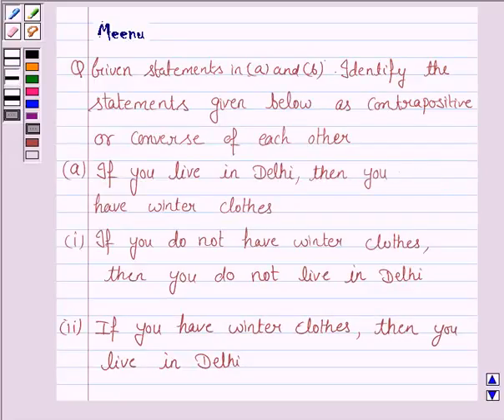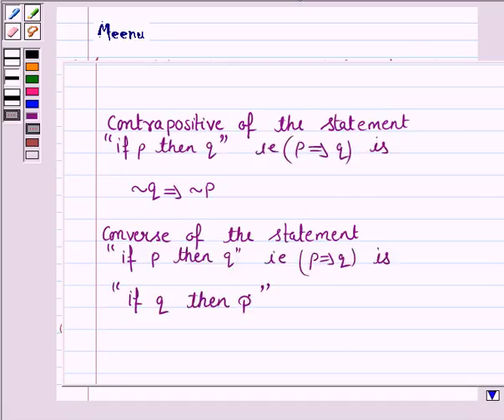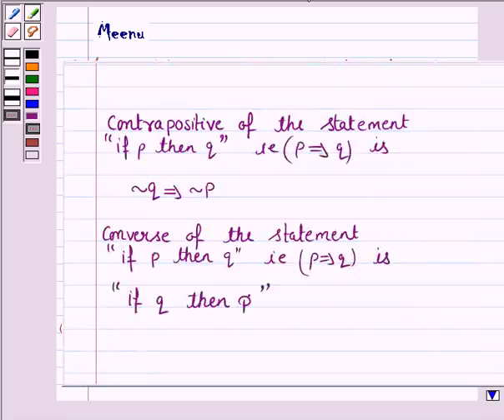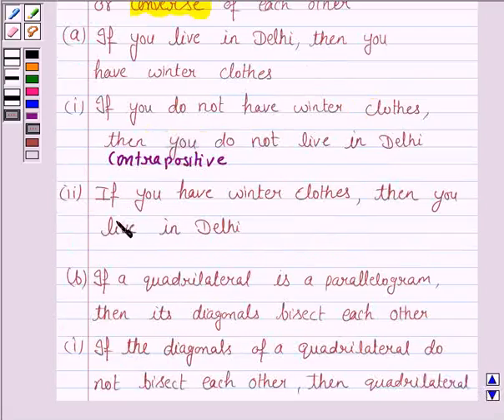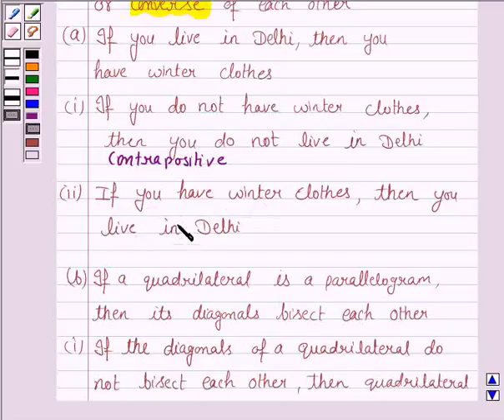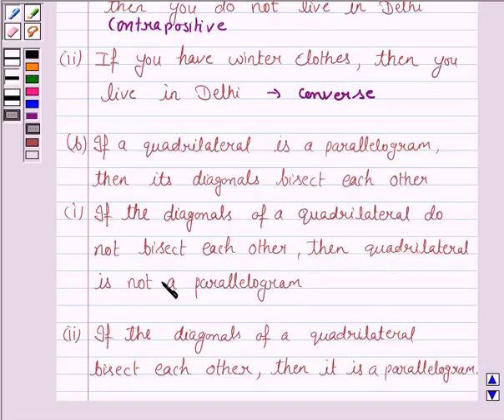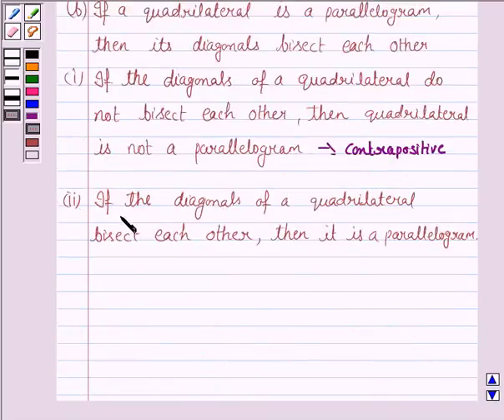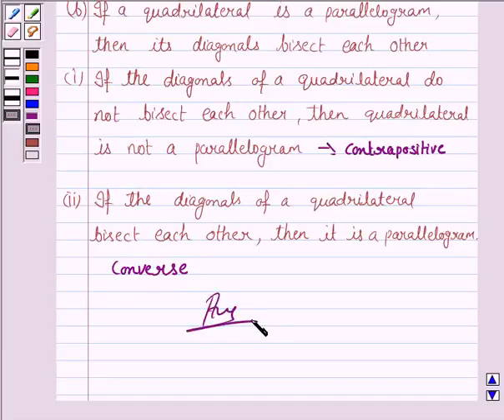Maths XI NCERT 14 14 4 4